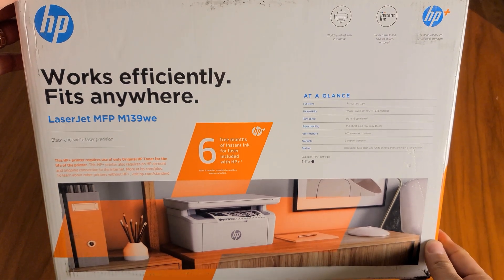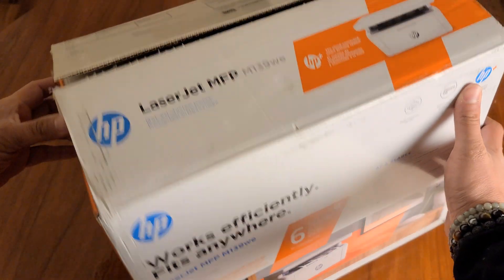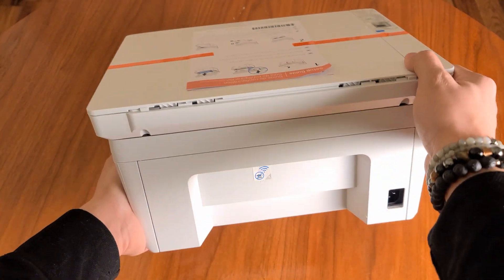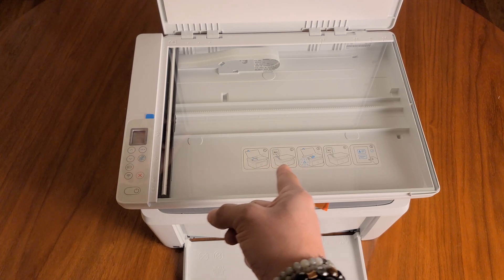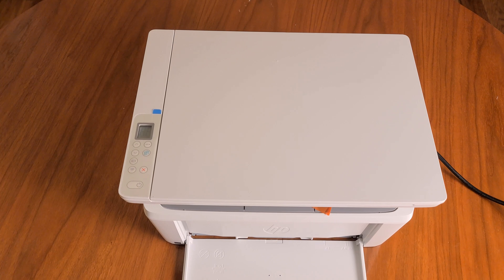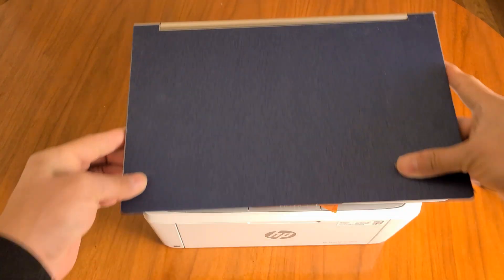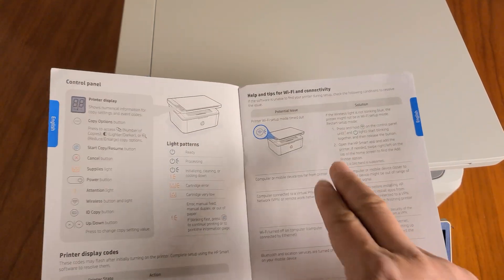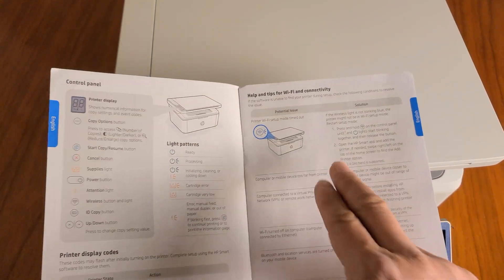HP LaserJet MFP M139we Printer Black and White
I got this printer because I wanted to have a printer at home. I do not print at home often but when I do I really struggle and having a small printer that uses toner is perfect for me. The toner does not dry and lasts longer. Now I can print copy and scan at home wirelessly, the printer is in my home office and I can print from my cell phone, my computer or laptop wirelessly.
The printer does print fast in black and white and since it can hold up to 150 sheets of paper I do not have to check it often. It prints in good quality at 600 dpi and that is great. It does support envelopes as well as paper just in case.
I have the HP app on my devices so I can print easy, the setup was easy as well, and the instructions were well explained and right on top of the printer.

Just in case you are wondering how it prints, it prints just like a toner printer,